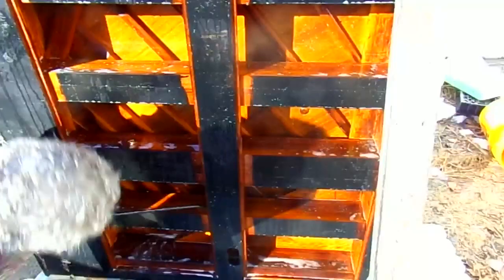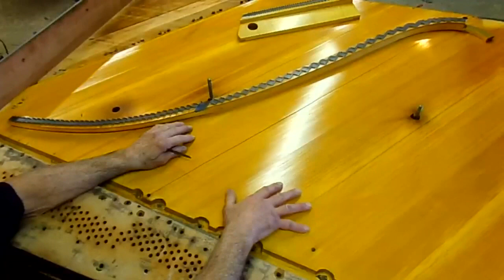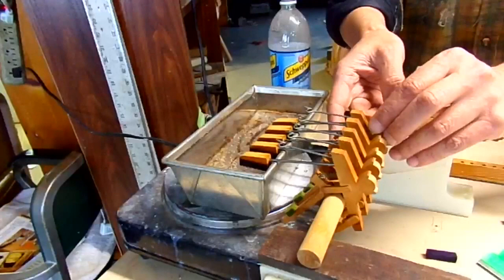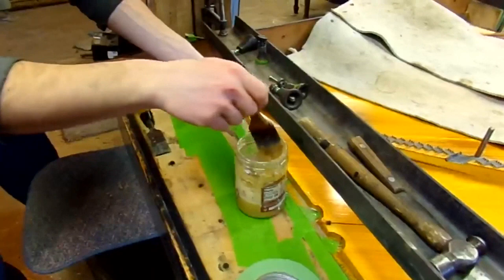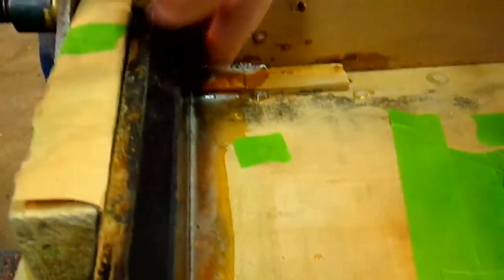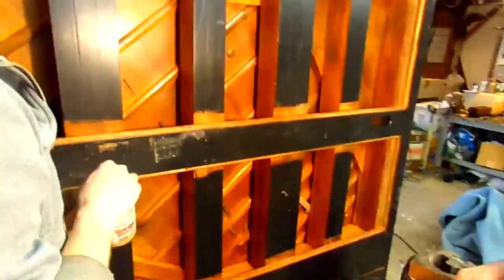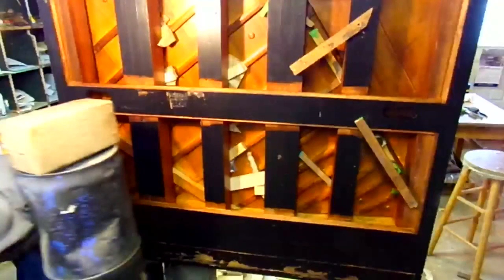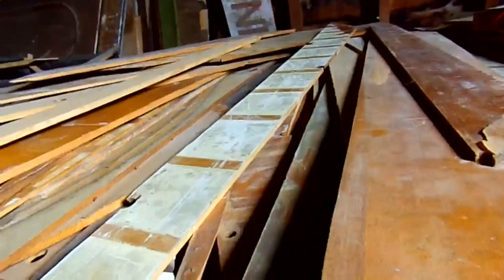Steinway Upright 1886 #57747 Rebuild part 4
More soundboard repairs, and action work